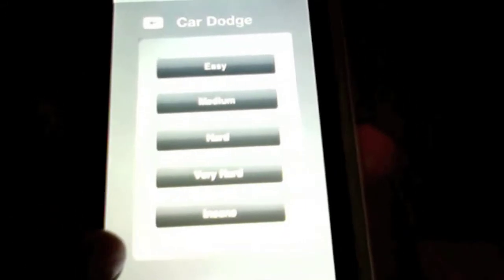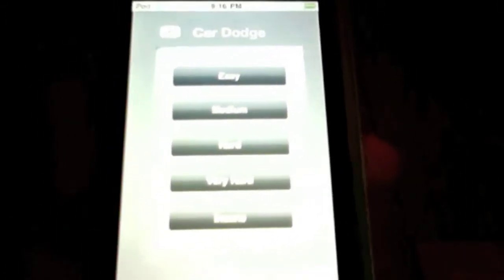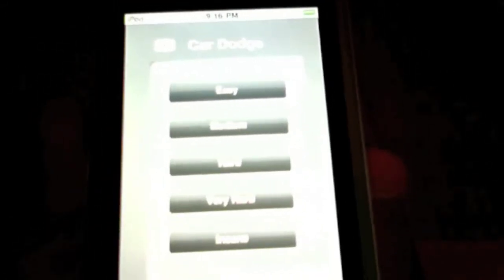App Review - Car Dodge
app review on an app called car dodge
created by another youtube: